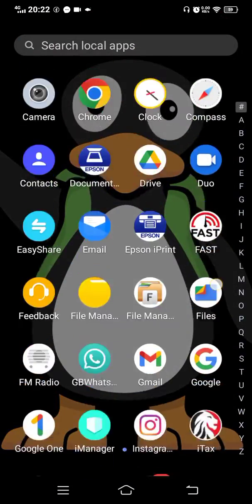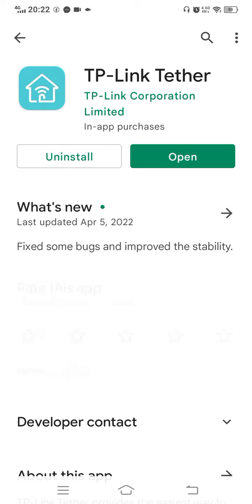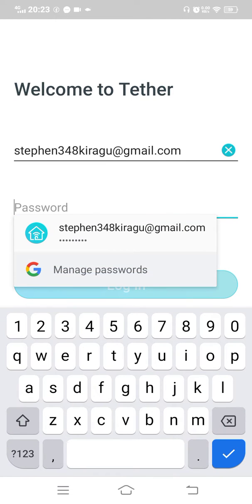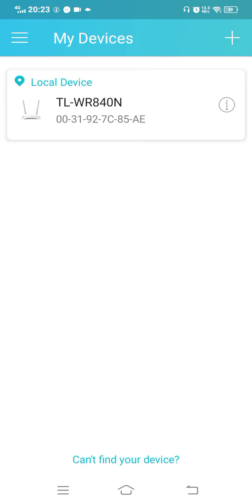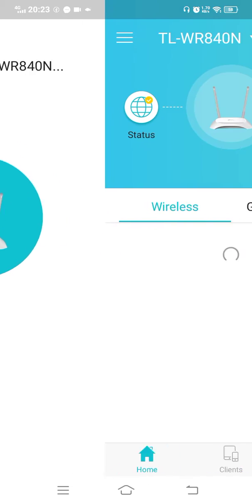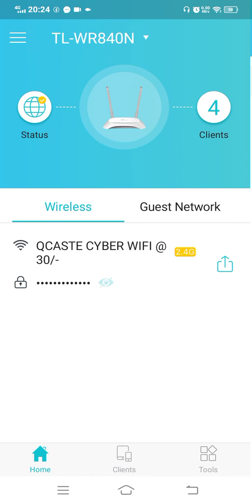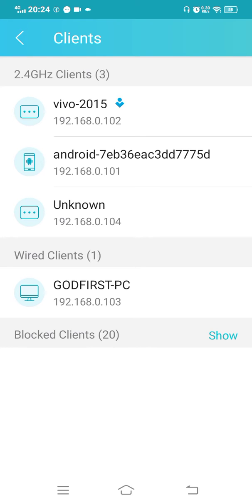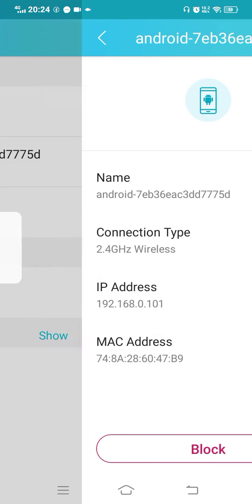BLOCKING WIFI USERS USING TP-LINK TETHER APP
ARE YOU TIRED OF WASTING TIME CHANGING YOUR PASSWORD ?JUST BLOCK ANY USER USING THIS TUTORIAL